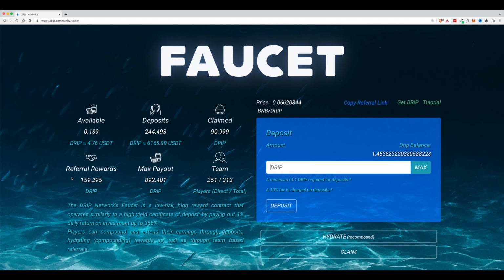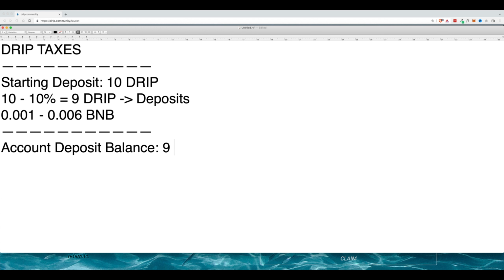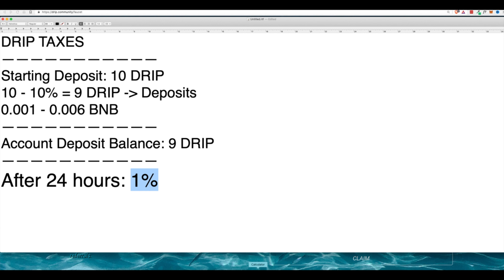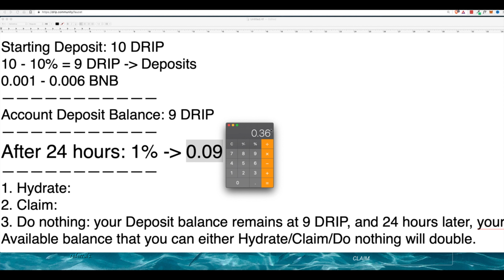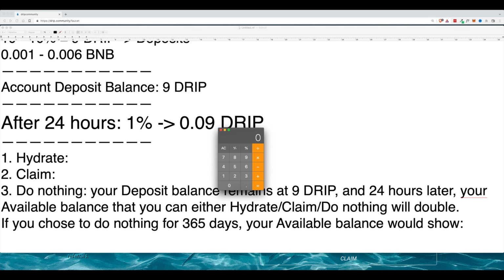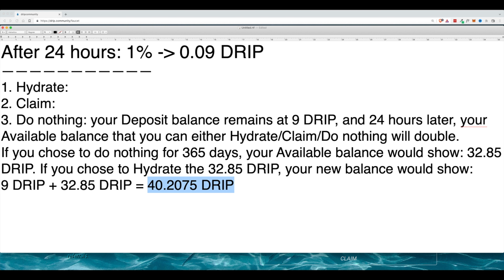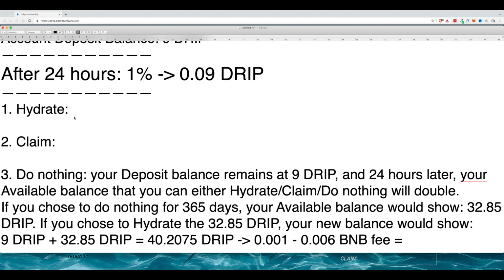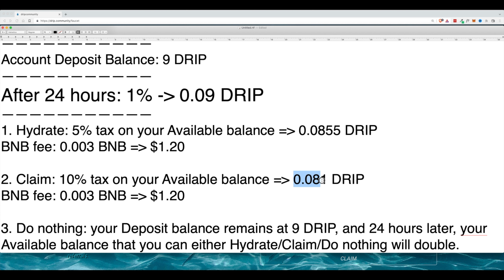How DRIP Network Taxes Work - Hydrate/Claim Fees (Complete Overview)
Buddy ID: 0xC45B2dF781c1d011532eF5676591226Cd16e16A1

The DRIP Network allows you to earn 1% in daily returns, up to 365%! If you start with 1 DRIP token today, that 1 token would return over 27,300 DRIP tokens in its lifecycle!

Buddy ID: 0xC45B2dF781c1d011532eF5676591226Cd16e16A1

What is the DRIP Network?
The DRIP network is a decentralized peer-to-peer exchange that exclusively uses Binance Chain for its transactions. It provides an easy way to invest in small coins by distributing the capital among other investors. It's secure and gives you full control over your own wallet keys. This video will teach you how to get started with this decentralized exchange, deposit your BNB (Binance tokens), show you how the platform works and give some general information about the network itself.

Drip Taxes (mentioned in video)
1. Hydrate: 5% tax on your Available balance
2. Claim: 10% tax on your Available balance
3. Do nothing: your Deposit balance remains, and 24 hours later, your Available balance (that you can either Hydrate/Claim/Do nothing) will double.

DRIP RESOURCES
1. Free DRIP Calculator (make a copy):

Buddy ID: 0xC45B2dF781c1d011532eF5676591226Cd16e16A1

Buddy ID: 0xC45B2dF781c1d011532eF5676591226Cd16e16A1